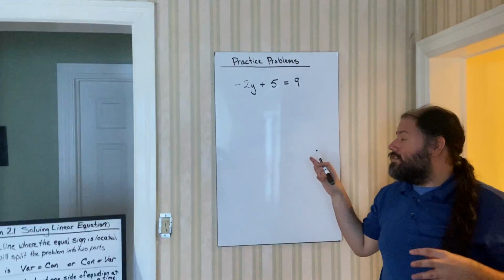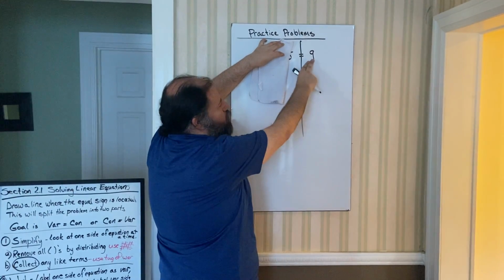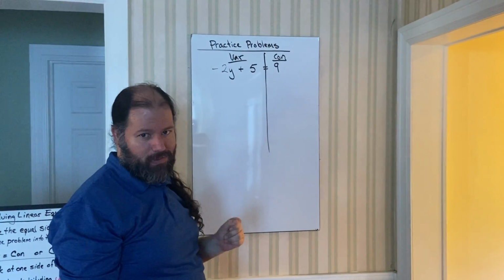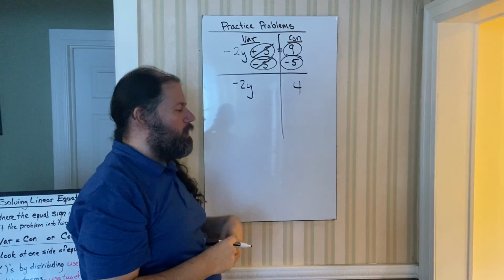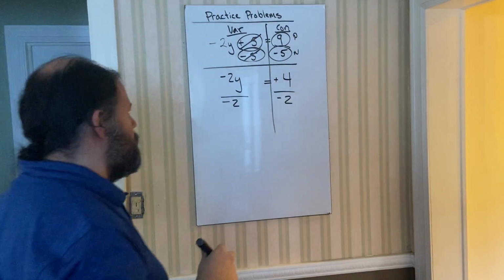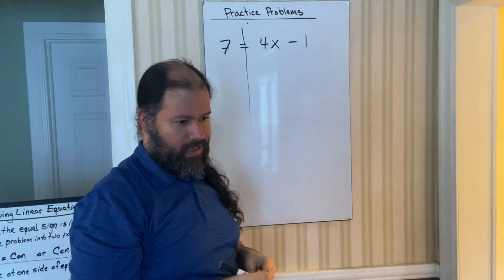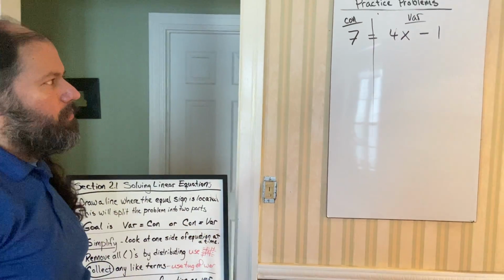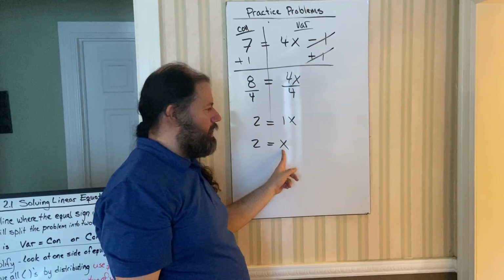2.1 Part 3